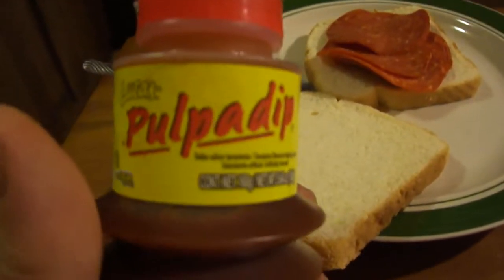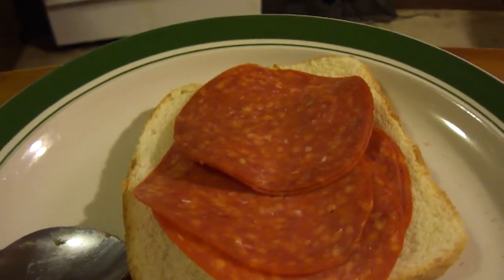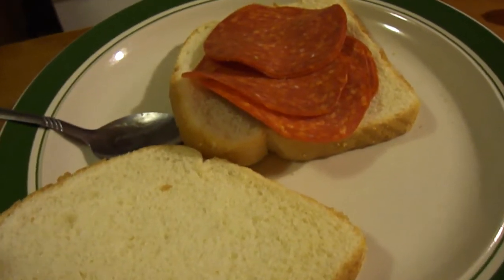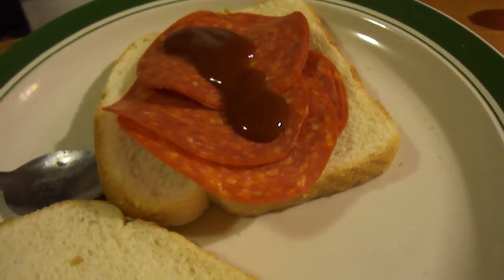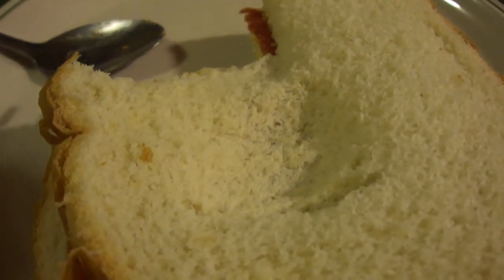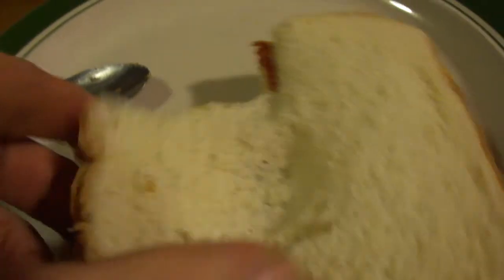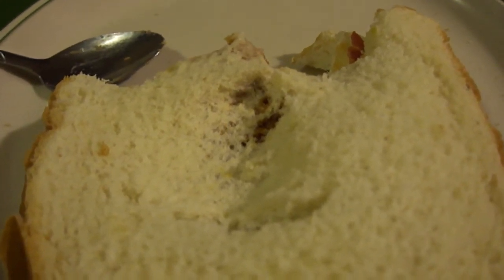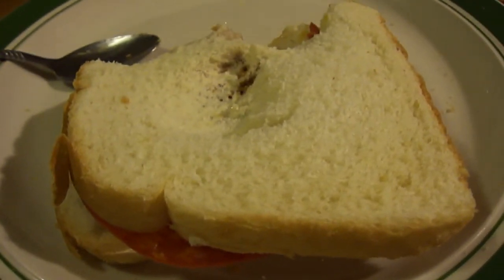Lucas pulpadip (reviewed by itself & on a pepperoni sandwich)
This is a sauce & marinade for foods like Mangoes & such. But since I don't have any & since this was the sauce that broke open in my package I'm reviewing it this way. Thank you so much Ryan & Eli for sending me this. :)